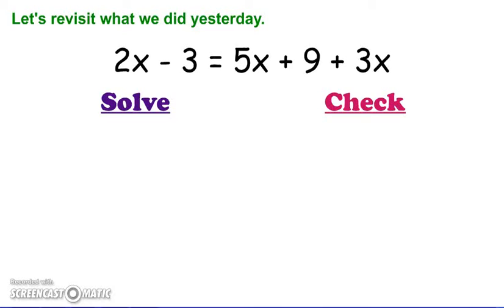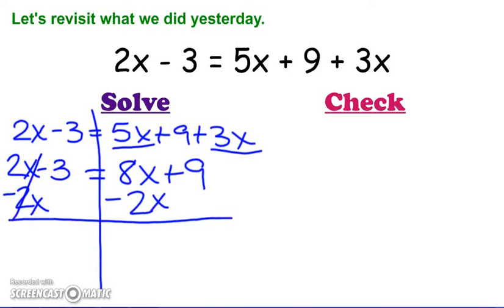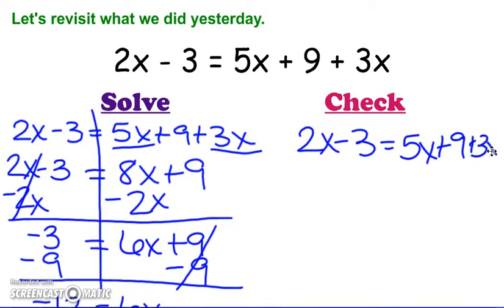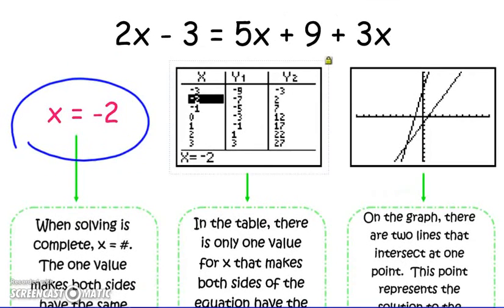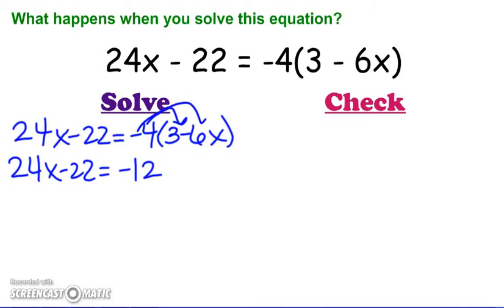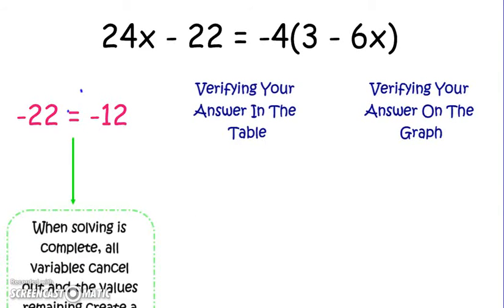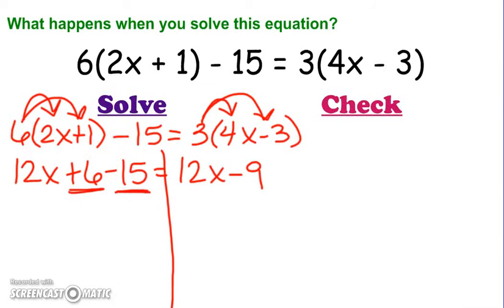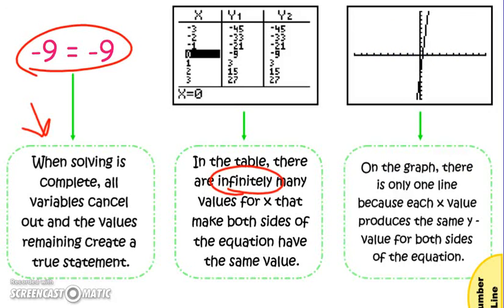Variables Part2 382